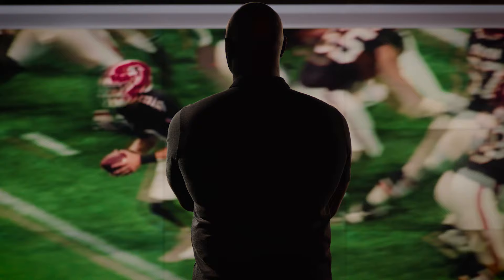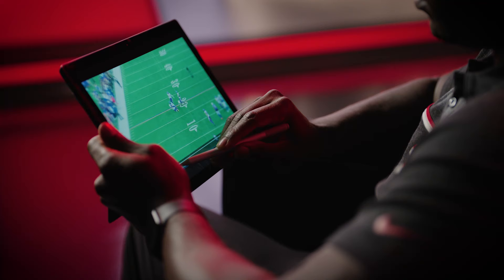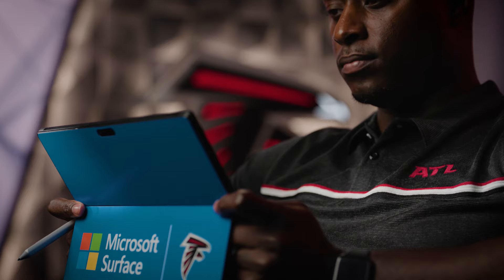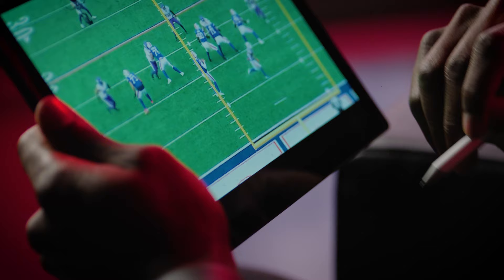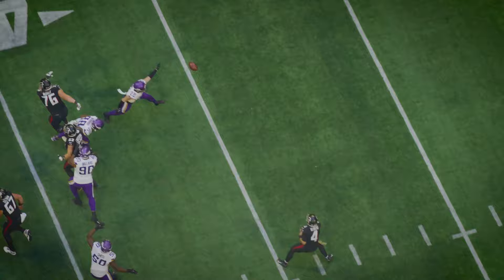From Film Study to The Field: Making a play with Microsoft Surface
Former Falcons QB and Current Analyst D.J. Shockley runs through the capabilities and play-making ability of the Microsoft Surface